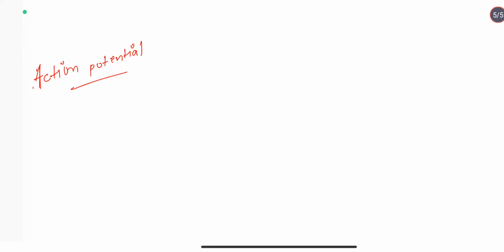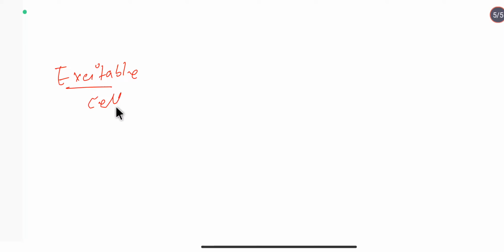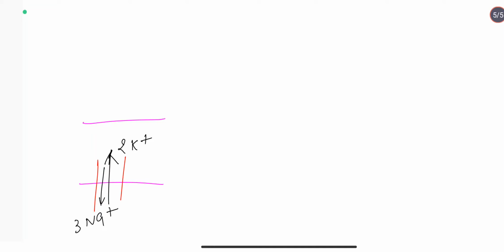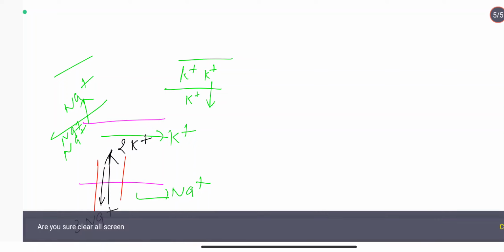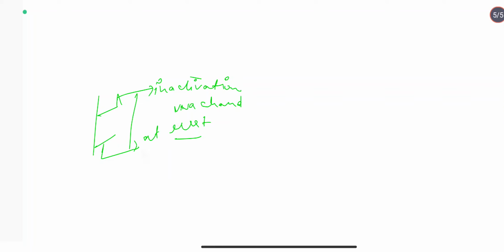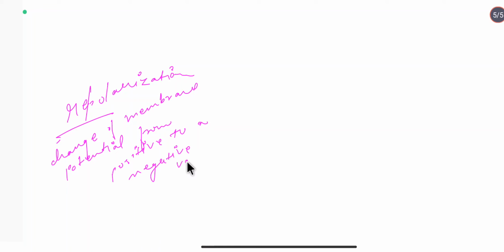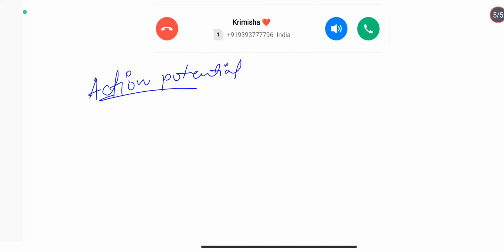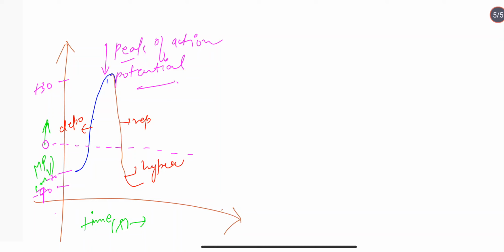Action potential of a cell | Human physiology | Neurology | Nervous system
Hello there

In this video, we are going to understand what is action potential, mechanism of action potential, and uses of action potential.

Till then
Adios